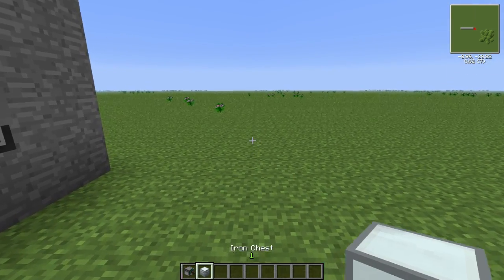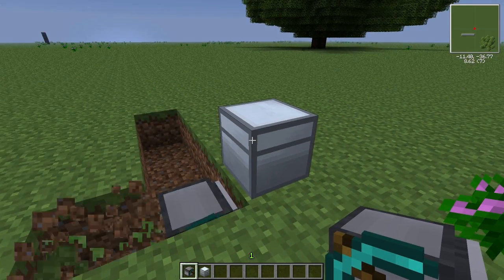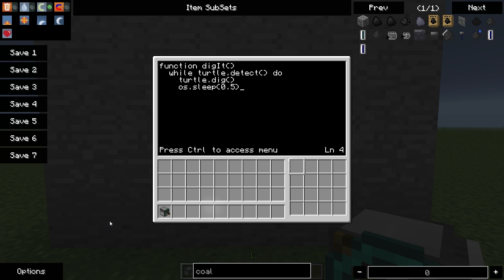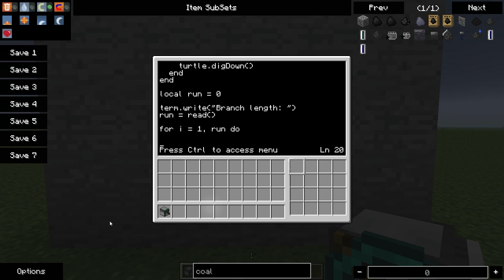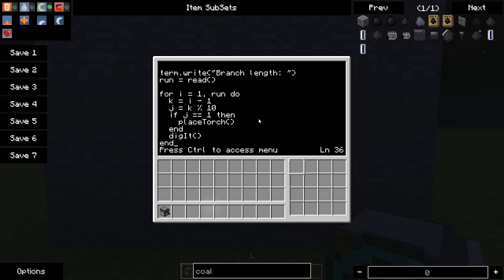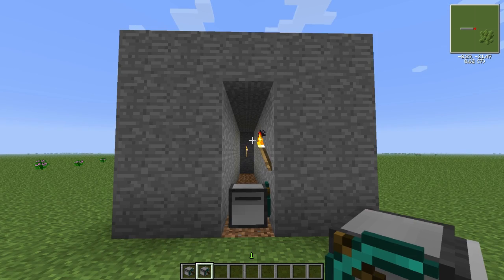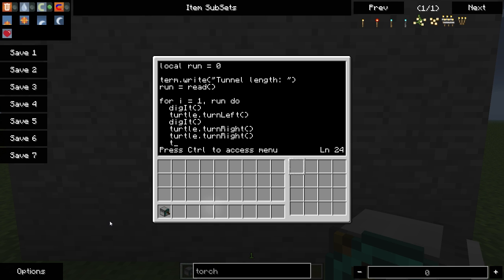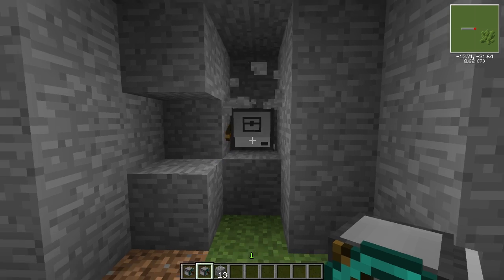Minecraft | Mining Turtle Tutorial | Feed the Beast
In this tutorial, I cover the basics of the mining turtle for the beginner. We walk through how to program the mining turtle to dig a 3 X 1 branch mine and a 3 x 3 tunnel.

The Basics: 0:15
The Branch Program: 2:52
The 3 x 3 Tunnel: 11:54
It's a Dancing Machine! 16:27

I am using the Feed the Beast mod manager and the Mindcrack mod pack.

Intro and Outro Song: Frost Waltz
Dance Music: One-eyed Maestro

-Branch
function digIt()
  while turtle.detect() do
    turtle.dig()
    os.sleep(0.5)
  end
  turtle.forward()
  while turtle.detectDown() or turtle.detectUp() do
    turtle.digUp()
    turtle.digDown()
  end
end

function placeTorch()
  turtle.down()
  turtle.back()
  turtle.select(16)
  turtle.placeUp()
  turtle.forward()
  turtle.up()
end

local run = 0
local j = 0
local k = 0

term.write("Branch length: ")
run = read()

for i = 1, run do
  k = i - 1
  j = k % 10
  if j == 1 then
    placeTorch()
  end
  digIt()
end

turtle.down()
turtle.turnRight()
turtle.turnRight()
turtle.select(16)
turtle.placeUp()

  turtle.forward()
end

-3Tunnel
function digIt()
  while turtle.detect() do
    turtle.dig()
    os.sleep(0.5)
  end
  turtle.forward()
    turtle.digUp()
    turtle.digDown()
  end
end

local run = 0
term.write("Tunnel length: ")
run = read()

  digIt()
  turtle.turnLeft()
  digIt()
  turtle.turnRight()
  turtle.turnRight()
  turtle.forward()
  digIt()
  turtle.back()
  turtle.turnLeft()
end

-3Tunnel with Torches
function digIt()
  while turtle.detect() do
    turtle.dig()
    os.sleep(0.5)
  end
  turtle.forward()
    turtle.digUp()
    turtle.digDown()
  end
end

function placeTorch()
  turtle.select(16)
  turtle.placeUp()
end

local run = 0
term.write("Tunnel length: ")
run = read()

  k = i - 1
  j = k % 4
  digIt()
  turtle.turnLeft()
  digIt()
  turtle.turnRight()
  turtle.turnRight()
  turtle.forward()
  digIt()
  turtle.back()
  turtle.turnLeft()
  if i == 2 or j == 1 then
    turtle.back()
    turtle.turnRight()
    turtle.forward()
    placeTorch()
    turtle.back()
    turtle.back()
    placeTorch()
    turtle.forward()
    turtle.turnLeft()
    turtle.forward()
  end
end